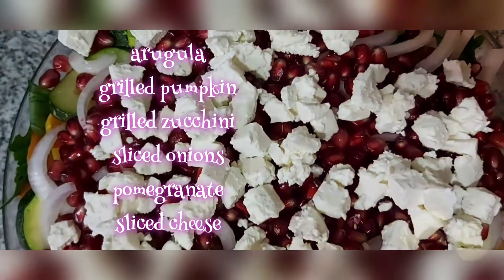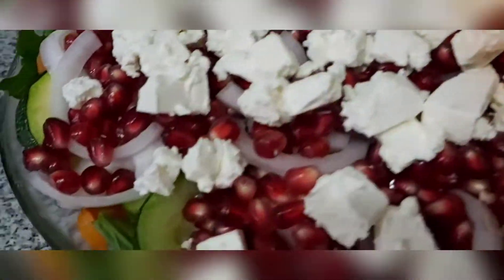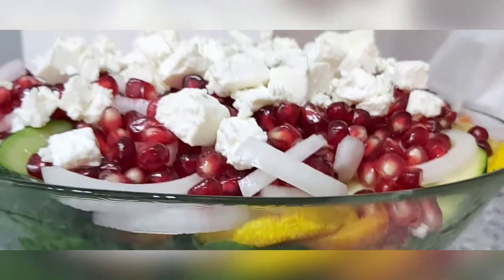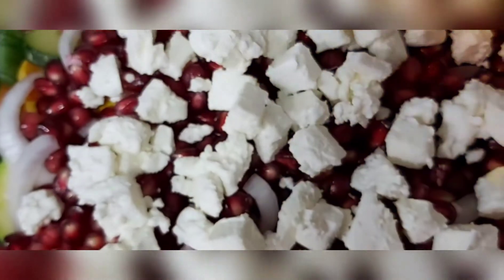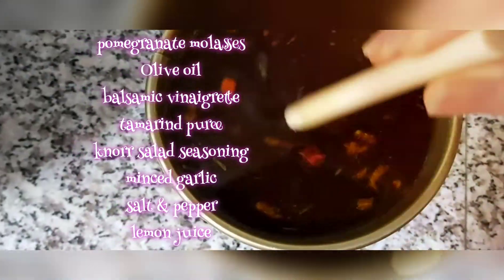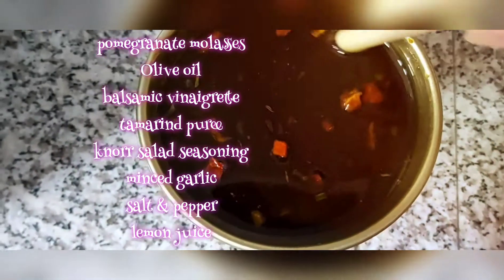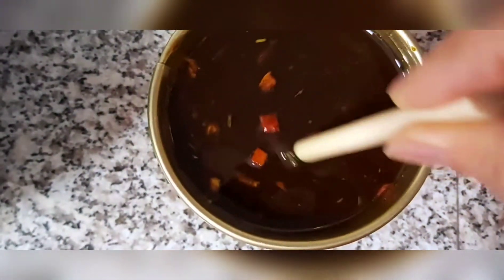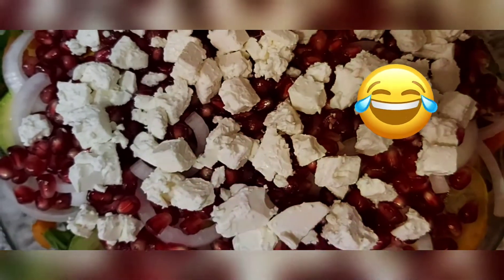Arugula Pumpkin Salad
See full videos for more info.

Thanks.
God Bless!

-Melz Kitchenette